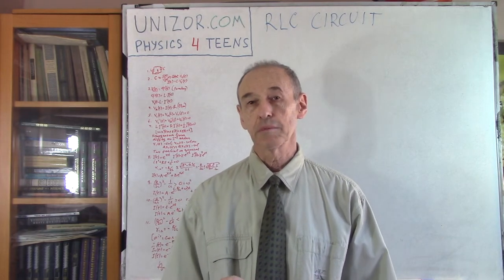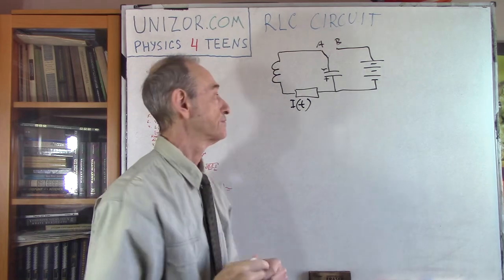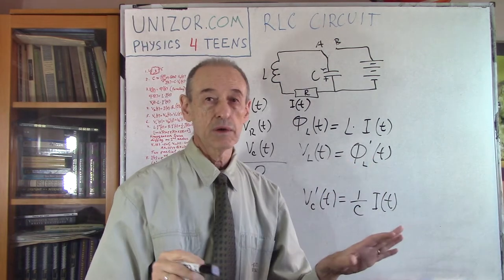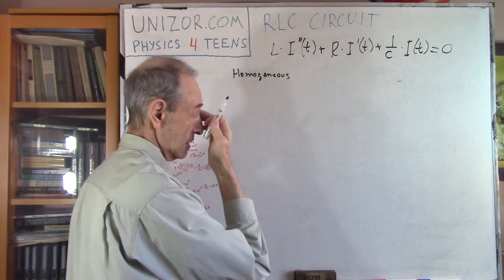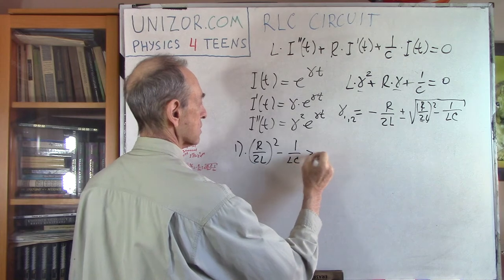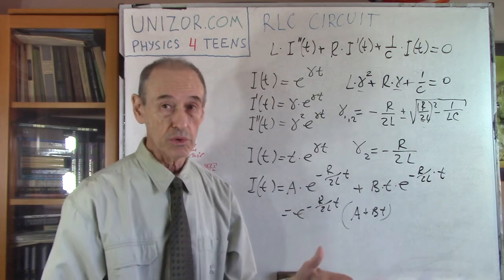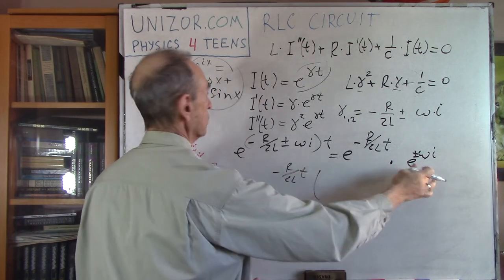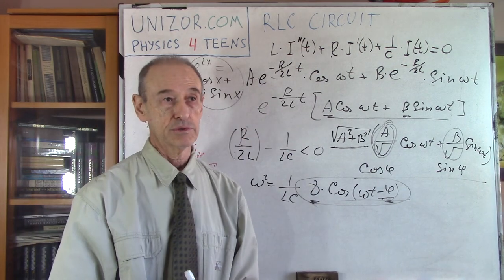RLC Circuit: UNIZOR.COM - Physics4Teens - Waves - Electronic Oscillator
Assume, the electric current in the circuit is changing with time t as I(t), the voltage drop between the plates of the capacitor is VC(t), the voltage drop on the inductor is VL(t) and the voltage drop on the resistor is VR(t).

By definition of the capacitance C of a capacitor,
C = Q(t)/VC(t) or
C·VC(t) = Q(t)
where Q(t) is the charge on its plates at time t.
We prefer to deal with the electric current I(t), which is defined as amount of moving charge per unit of time, which is mathematically expressed as a derivative of a charge by time,
I(t) = dQ(t)/dt

Differentiating the above equation between voltage and charge on a capacitor, we obtain the dependency between voltage and current on a capacitor:
C·dVC(t)/dt = I(t) or
V'C(t) = I(t)/C

Any current that goes along a wire creates a magnetic field around this wire. Since the electric current in our inductor is variable, the magnetic field that is generated by this current is variable.

According to the Faraday's Law, the variable magnetic field going through a wire loop generates electromotive force (EMF) equal to a rate of change of the magnetic field flux.
Therefore,
VL(t) = dΦ(t)/dt or
VL(t) = Φ'(t)

In turn, magnetic flux Φ(t) going through inductor, as a function of time t, is proportional to an electric current I(t) going through its wire
Φ(t) = L·I(t)
where L is a coefficient of proportionality that depends on physical properties of the inductor called inductance of the inductor.
From this we derive the following equation that describes the relationship between VL(t) and I(t):
VL(t) = L·I'(t)

According to the Ohm's Law, the voltage drop on the resistor is
VR(t) = R·I(t)

Finally, since the circuit contains no sources of electrical energy, sum of all voltage drops should be equal to zero:
VC(t) + VL(t) + VR(t) = 0

Now we have the following system of four equations with four unknown functions:
V'C(t) = I(t)/C
VL(t) = L·I'(t)
VR(t) = R·I(t)

Differentiating the last equation by t and substituting voltages through their expressions in terms of electric current, we obtain
L·I"(t) + R·I'(t) + I(t)/C = 0

The last equation resembles the one that describes damped mechanical oscillations of an object on an ideal spring
m·x"(t) + c·x'(t) + k·x(t) = 0
where
x(t) is a displacement of an object on a spring from the neutral position,
m is an object's mass,
c is a damping coefficient,
k is a spring's elasticity
(see lecture UNIZOR.COM - "Physics 4 Teens" - "Waves" - "Mechanical Oscillations" - "Viscosity Damping 1")